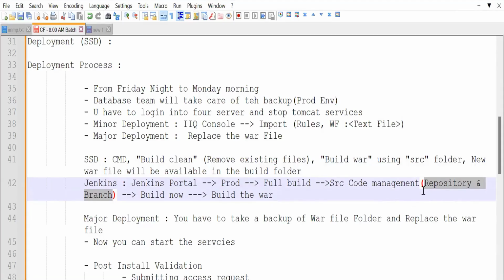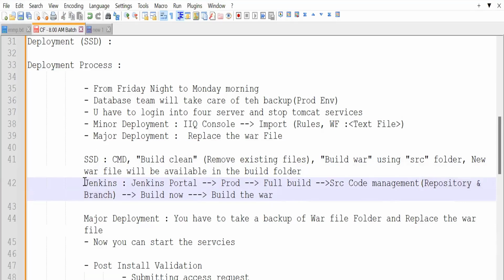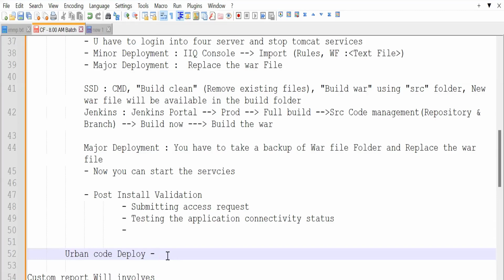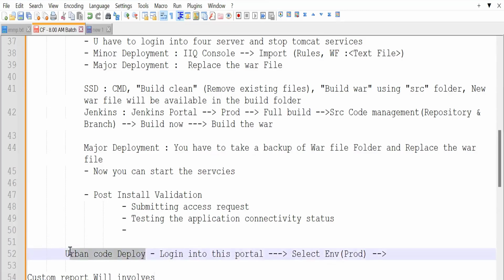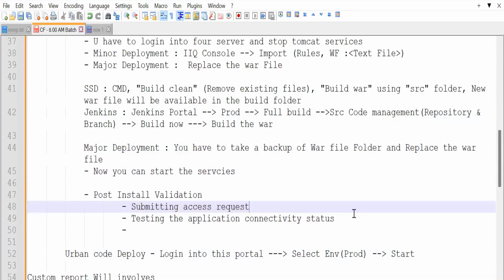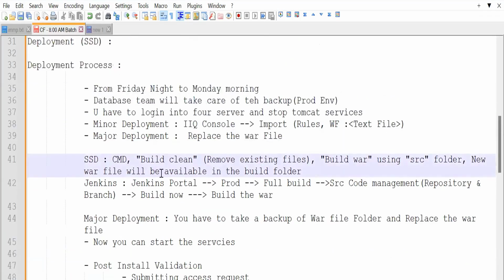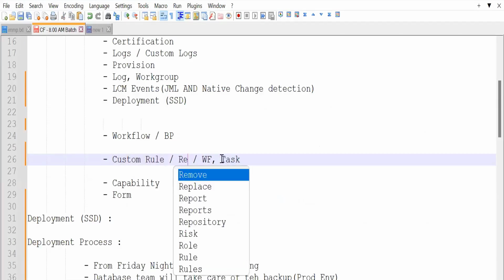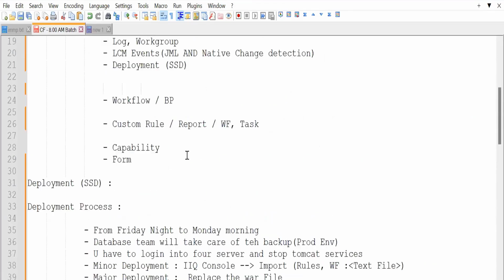Time-consuming explanation in Sailpoint | Sailpoint Development and Deployment Process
What you'll find here:
24*7 tool access
Live-training sessions
Certification Guidance

In this SailPoint Training video, you will learn the following aspects:
Sailpoint GitHub Deployment Process : Explaining GitHub in Sailpoint : GitHub Tool Integration in Sailpoint : Automated RAR File Building in Sailpoint : Urban Code Deploy Integration in Sailpoint : Custom Rule Creation in Sailpoint : Custom Report Creation in Sailpoint : Sailpoint Capability Control : User Sale Point Functionality in Sailpoint : GitHub explanation in Sailpoint

What is this SailPoint Training all about?
Sailpoint 1. Explanation of GitHub and the deployment process is requested.
2. It is pointed out that some GitHub is already used in the repository file.
3. The deployment process will be using Jenkins, a tool for building a RAR file.
4. It is mentioned that urban code deploy can also be used to deploy the application automatically.
5. The need to take backups of files or stop the Tomcat service is eliminated with this deployment process.
6. Urban code deploy is already integrated with Jenkins, so no need to do manual changes like replacing the RAR file.
7. Major and minor deployment are important as each activity that is not clear what it will do will replace the RAR file.
8. Dealing with rules, workflows, or XML objects will not require replacement of the RAR file.
9. The need to export and import data is covered.
10. Custom report development and the use of the capability to control user's sale point will be discussed as well.